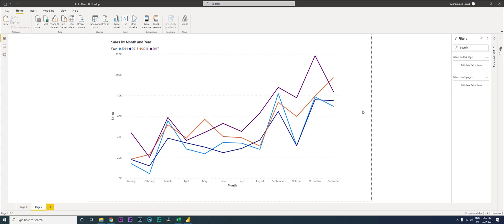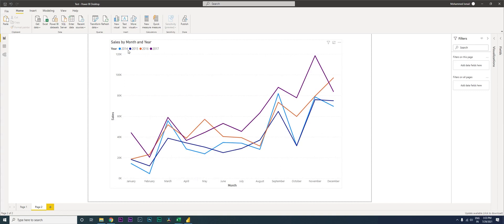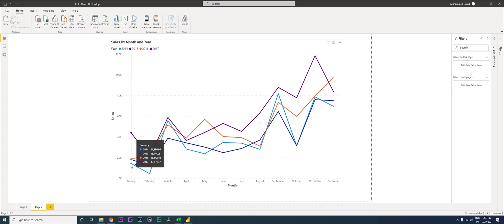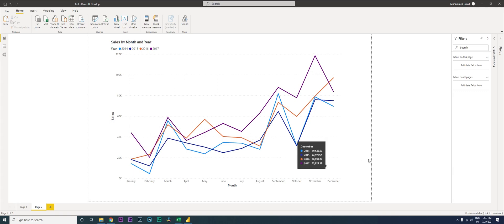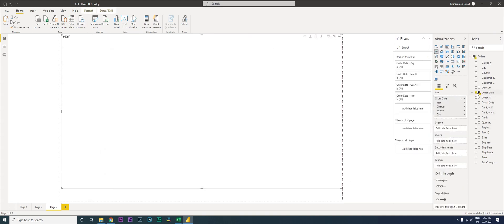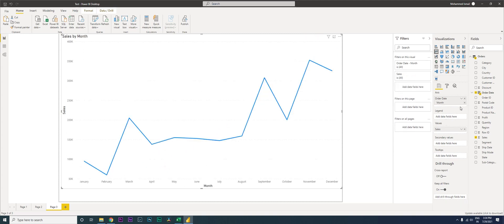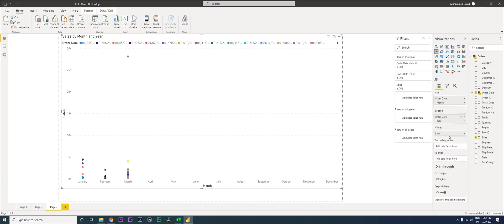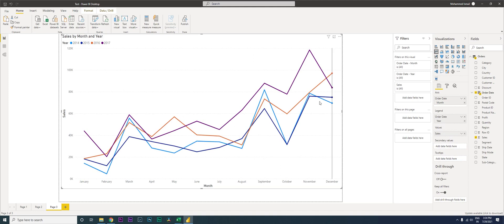Compare Month to Month Data in Line Graph in PowerBI | PowerBI tutorial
How to Compare Month to Month Data over years in Line Graph in PowerBI | PowerBI tutorial